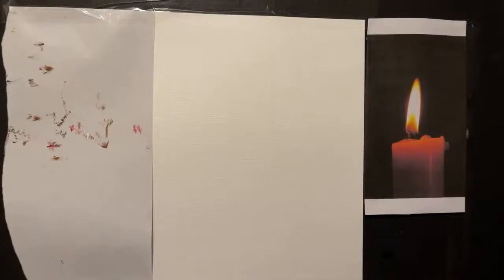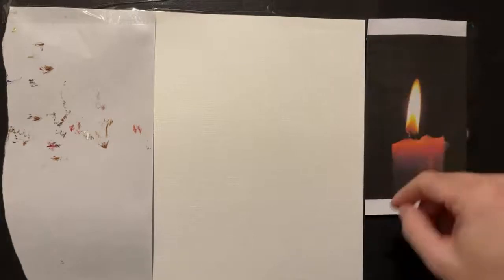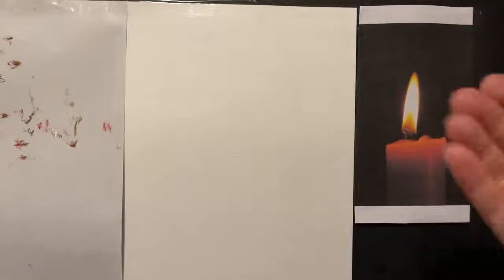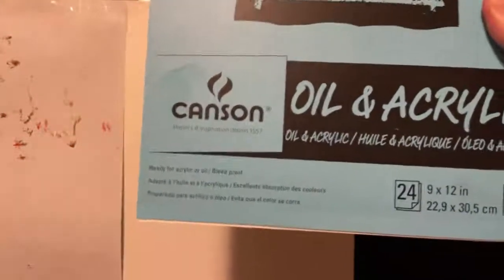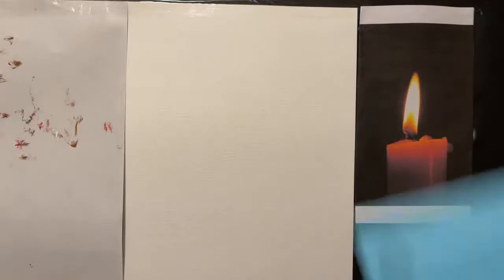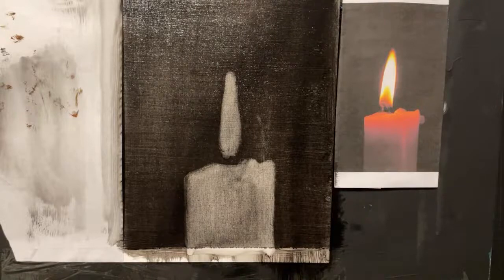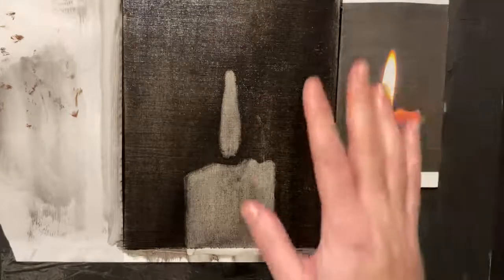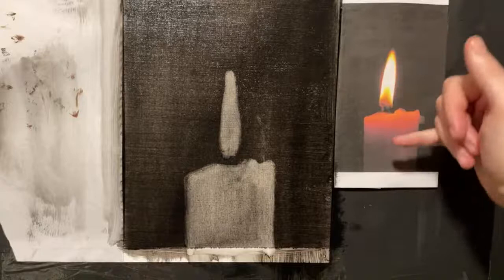Learn to paint a candle & flame step by step! 🕯️| Paint with Me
Let's paint a candle! Learn to paint a candle and flame in real time with this step-to-step painting tutorial. I'll be using oil paint, but the steps are the same for acrylic paint.

For access to exclusive art tutorials, please consider becoming a PATRON ➡️

0:00 Prep your materials
10:56 Start painting